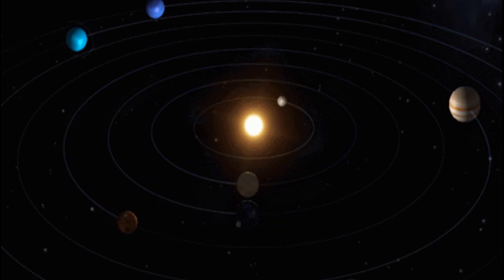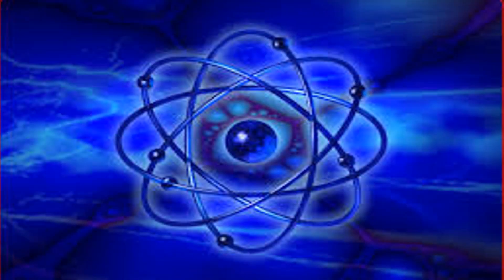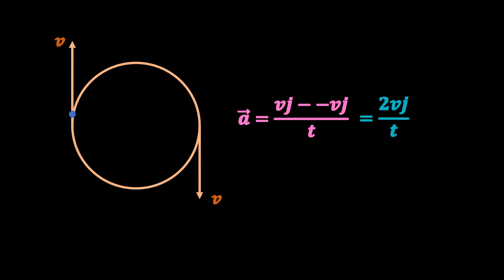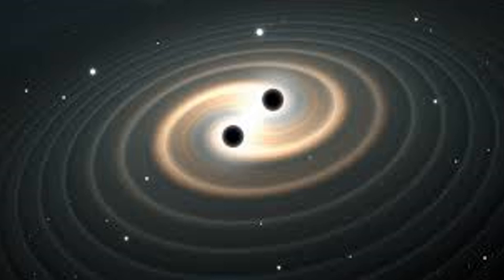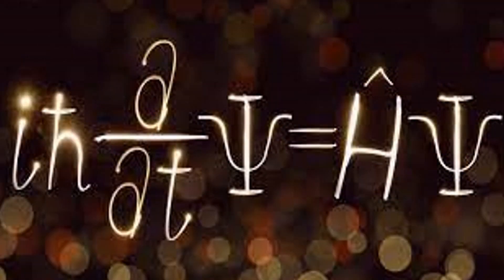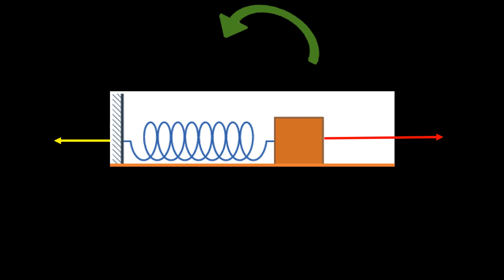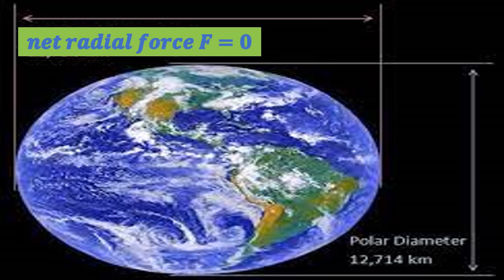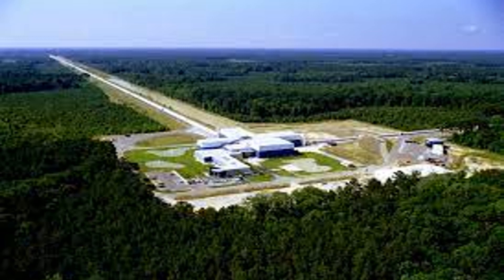Einstein's field equation for charge part 1| centrifugal force and stability of Solar sys and atoms.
Time travel to the past could be made possible if negative gravity exists, but can that be a reality? This video and the next ( part D) will demonstrate this.